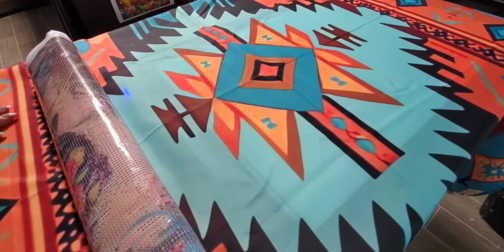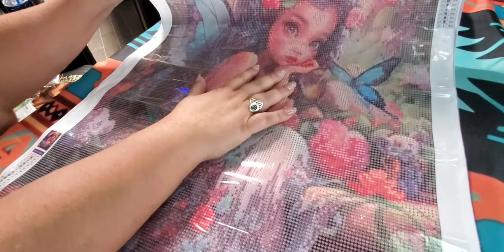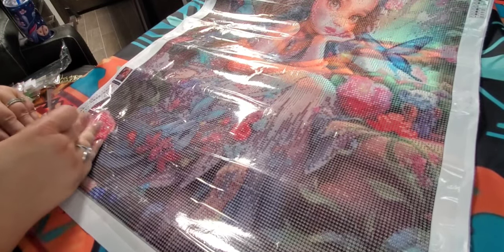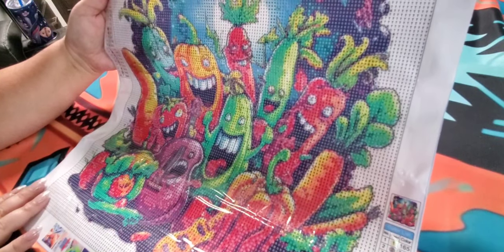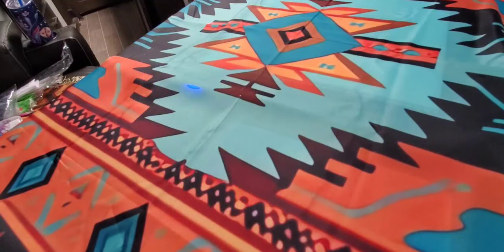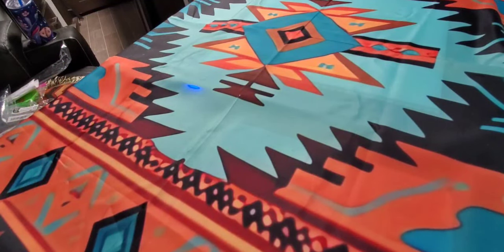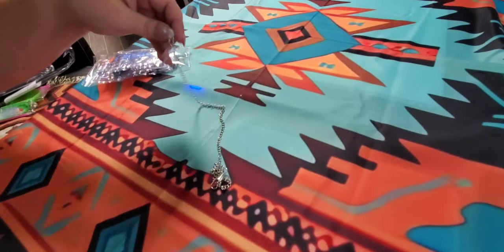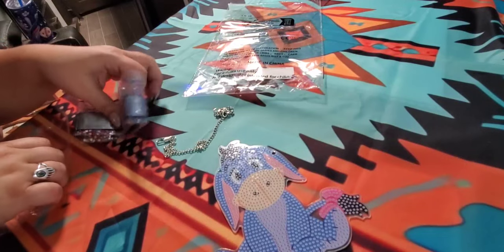Down The Rabbit Hole!; Some canvases I found to share with all my DP Sisters.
Fan Mail: Letters           Parcels
Star's Enchantments    201 W Spruce St, #223
Deming, NM, 88030

Please join me, as I play these games for extra coupons and awards. Copy and Paste in the temu search bar. fishland Code: 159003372 farmland Code: 13692467

$$$   SHOUT OUTS   $$$

 $$$   HONORABLE MENTIONS   $$$

+++  MY BESTIES +++   Honoring my online Family with a Cup of Joe, Soda, or Water!

*** Content/Link(s) are below: 💖 ***  ++ Prices may differ (Price I paid/Current Price)

1. Crazy Vegetable Party Pattern, 40x40 $5.48/$5.48;
2. Cartoon Pendant Craft Set (Eeyore), $4.48/$448;
3. Two Pups in Love, (30x30) $3.14/$3.48; Wall Decoration
4. Mrs. Chester/Alice in Wonderland (30x30), $3.48/$3.48;
5. Featuring a Personalized/Custom: Butterfly Fairy (50x70), $16.98;

~~~  TEMU IS FUN!  ~~~
Several Forms Accepted (Credit/Debit), Affirm, etc. Secure Payments Always